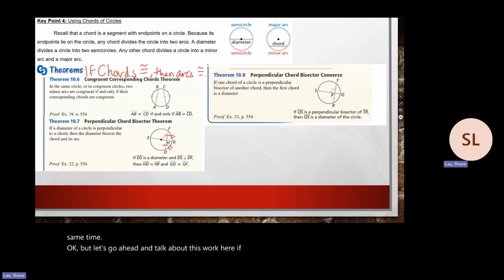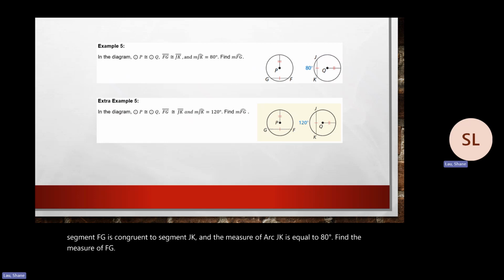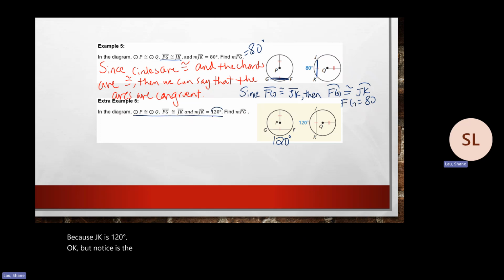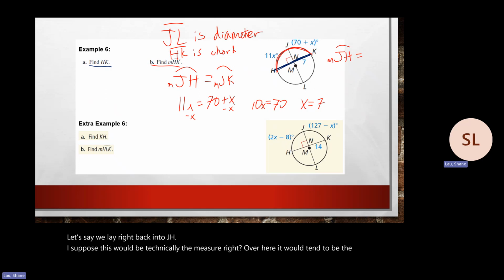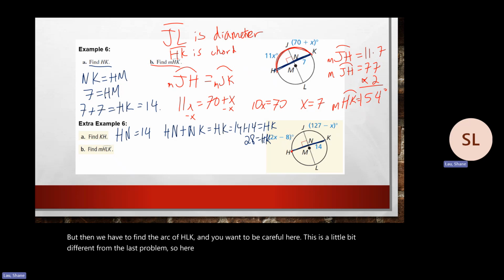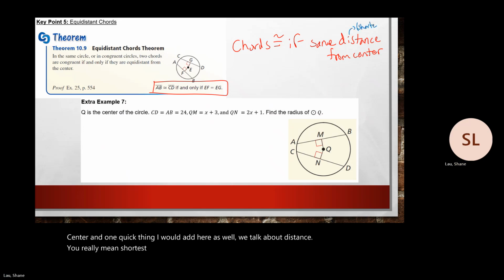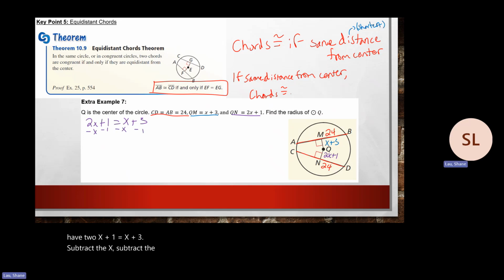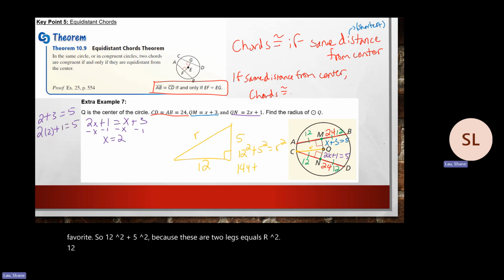Using Chords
Unit 9, Section 3: Using Chords

-Mr. Lau